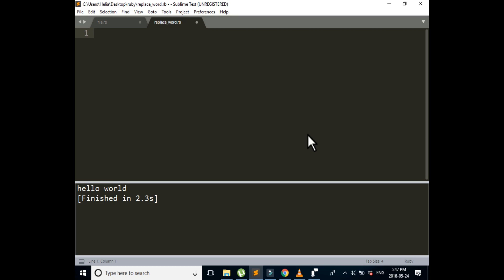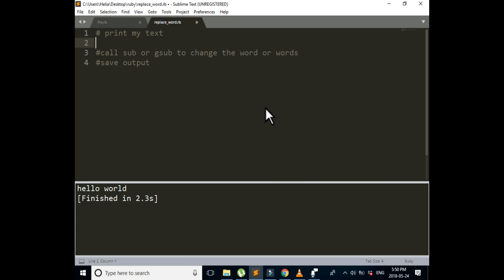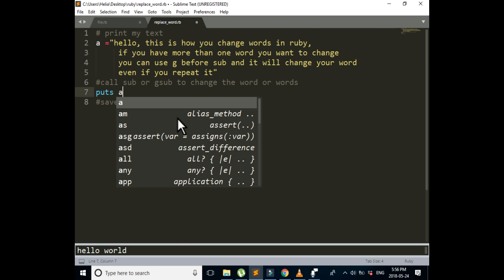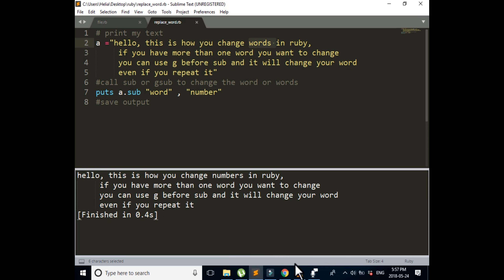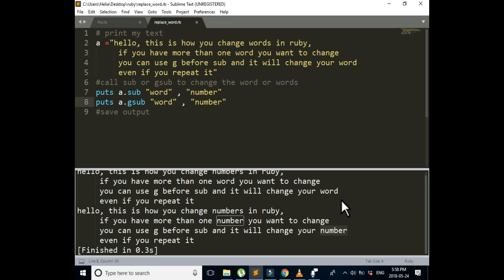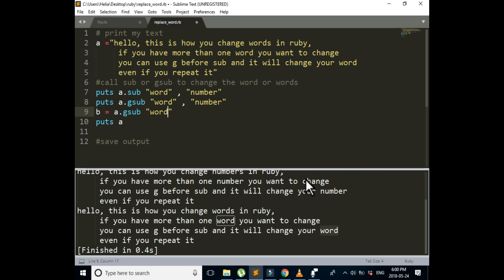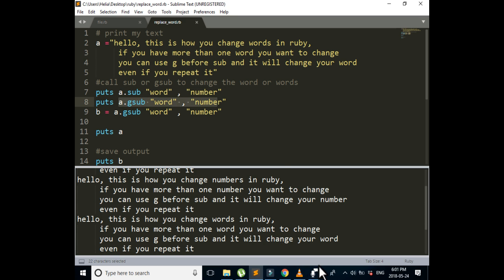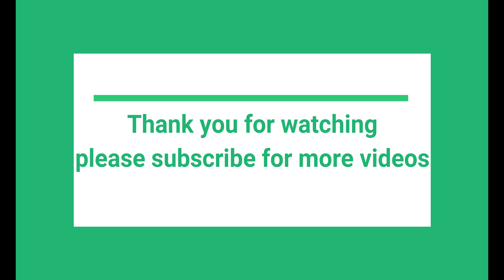simple ruby programming tutorial (replace word in text)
Hi,
welcome.
In this video, I'm going to teach you step by step how to write a program in Ruby. this ruby tutorial is for beginners.
this program will show How to write a program for replacing words in the text  with the use of sub and gsub.
I use Sublime text editor.